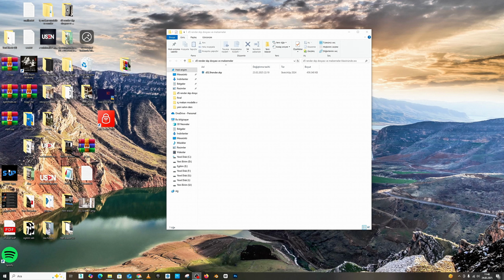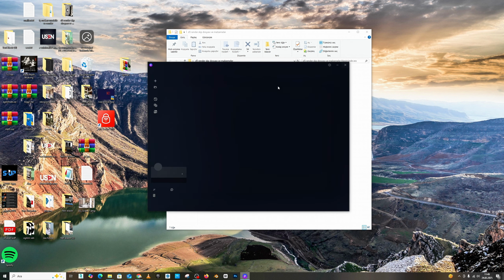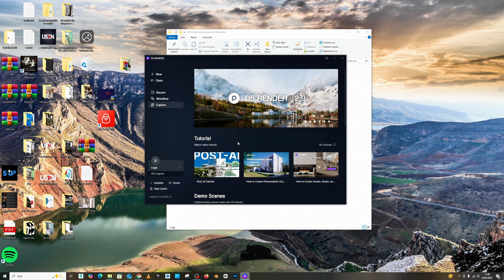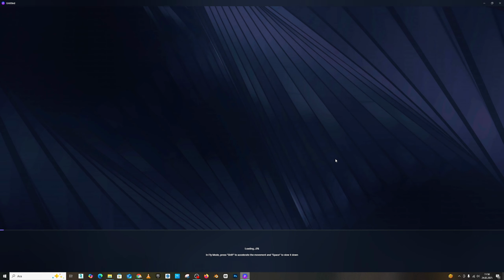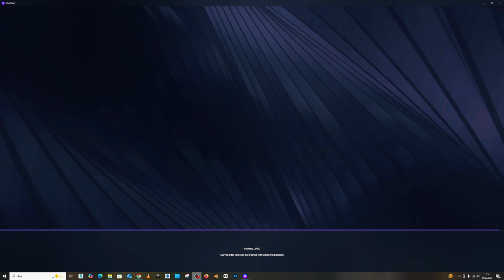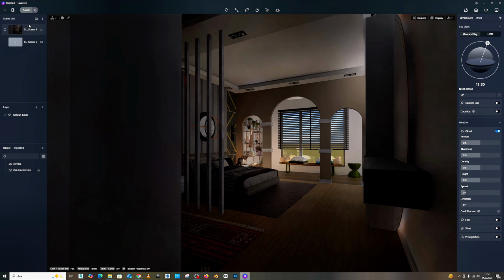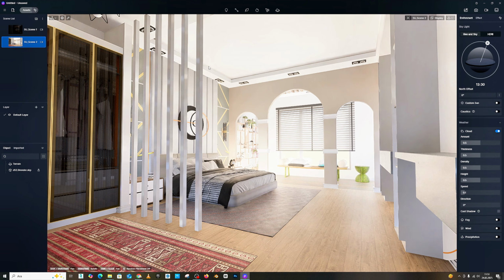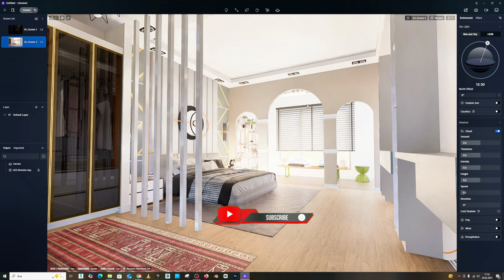How to Import a SketchUp File into the D5 Render Engine?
Mastering the SketchUp to D5 Render workflow is essential for creating stunning architectural visualizations effortlessly. In this tutorial, you will learn exactly how to import SketchUp files into D5 Render using the official D5 Converter for SketchUp to sync your models and textures in real-time.

🔥 What you will learn in this video: Many users struggle with texture errors or missing geometry when moving from 3D modeling to rendering. I will show you the correct way to link your .skp files to D5, how to use the "Livesync" feature to make instant changes, and how to update your model without losing your material settings.

🚀 Key Topics Covered:

Installing the D5 Converter plugin for SketchUp.

Direct import vs. Livesync plugin methods.

Fixing common texture mapping issues during import.

Updating geometry in SketchUp and refreshing it in D5 Render.

If you want to speed up your 3D rendering process and create photorealistic images faster, this workflow is a game-changer.

👇 Links Mentioned: 🔗 Download D5 Render: d5render.com